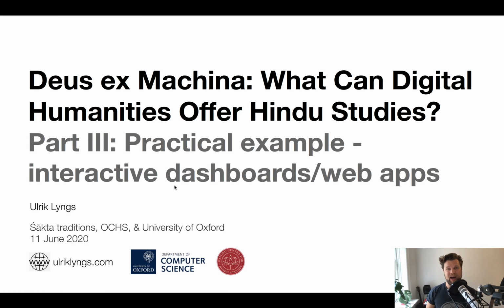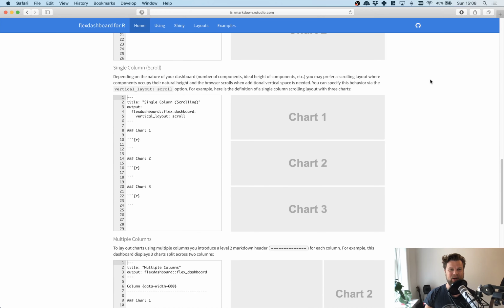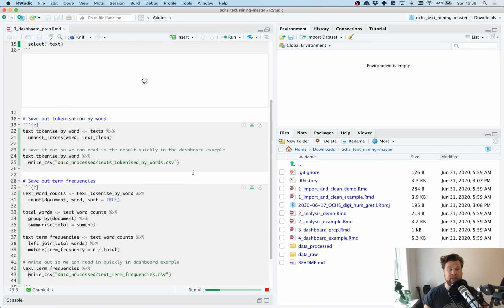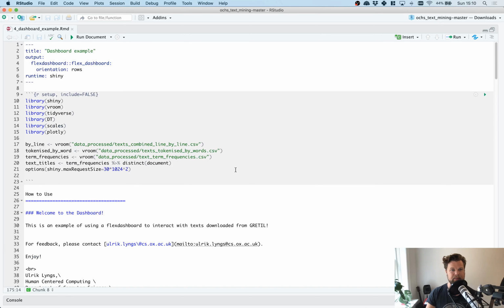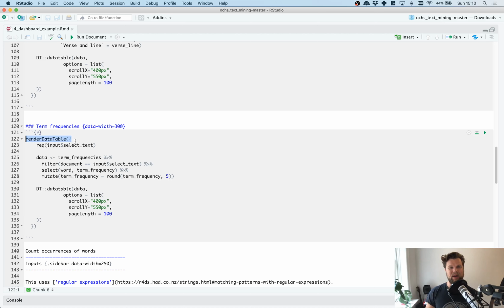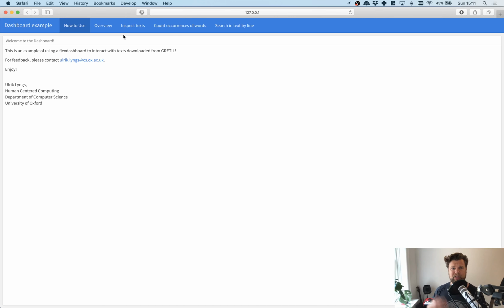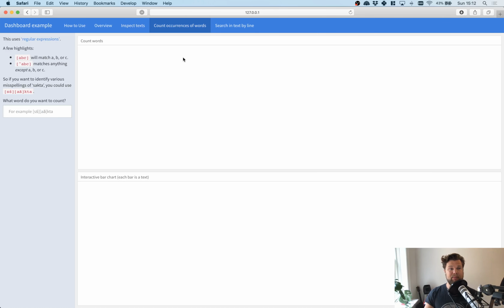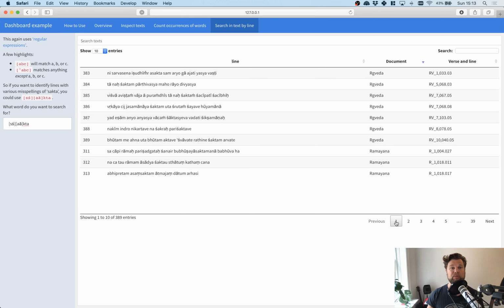Hindu Studies + Digital Humanities III.3: Interactive dashboards/web apps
This is part 3.3 of a lecture series for the Oxford Centre for Hindu Studies given by Ulrik Lyngs, visiting fellow at the centre and PhD student at the Department of Computer Science at the University of Oxford.

Part I: The data science pipeline
Part II: Basic text mining
Part III: Practical example w/ RStudio and texts from GRETIL
Part IV: Reproducible work with R Markdown